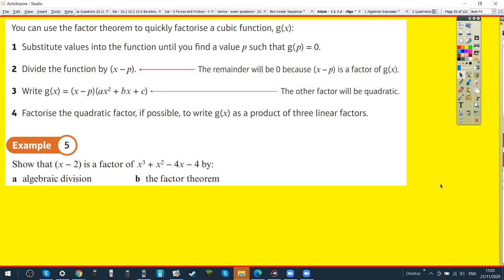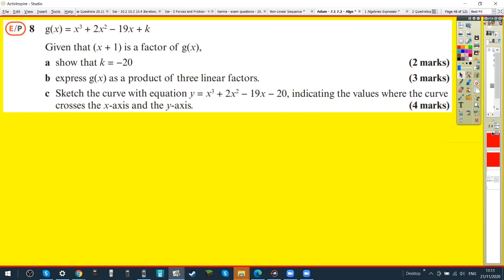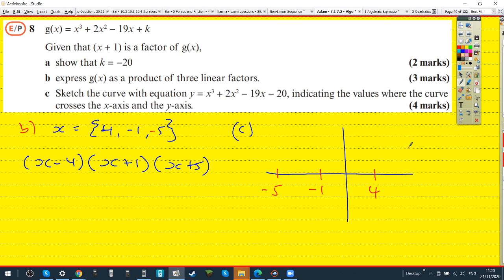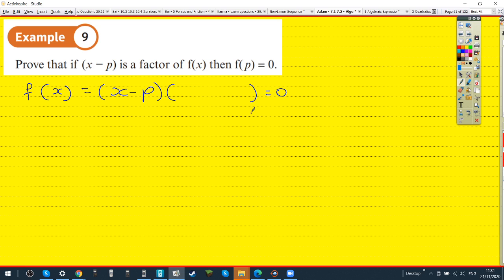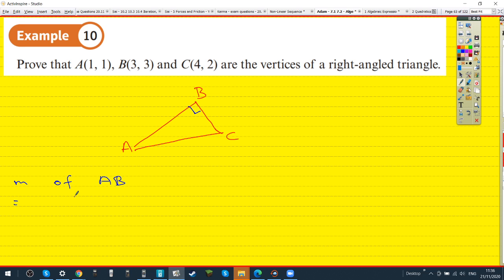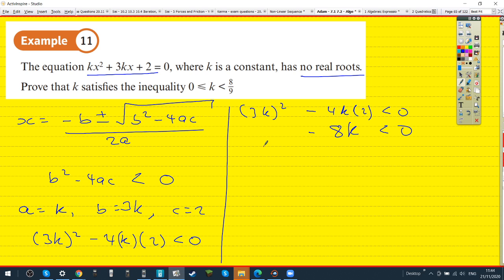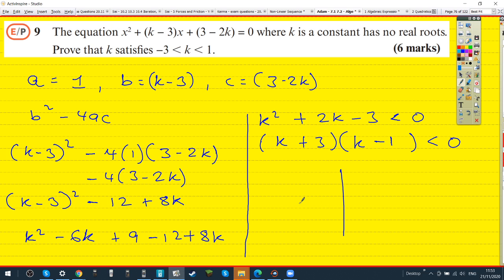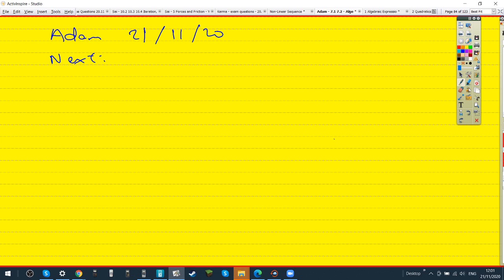Adam 7 3 7 4 Factor Theorem, Mathematical Proof Year 1 AS Level Pure 21 11 20 2020 11 21 11